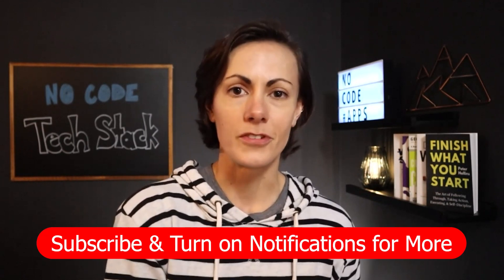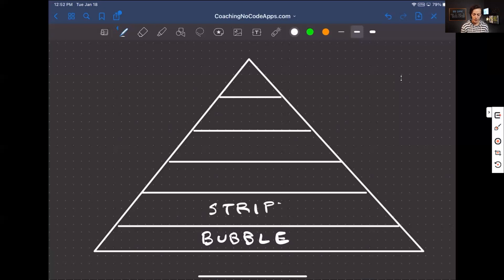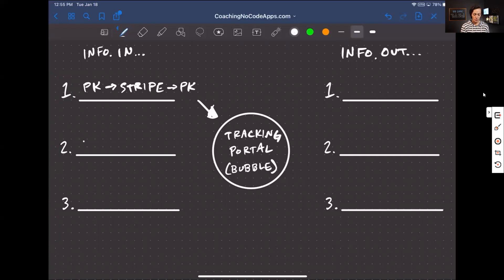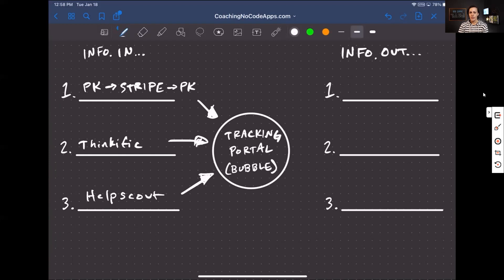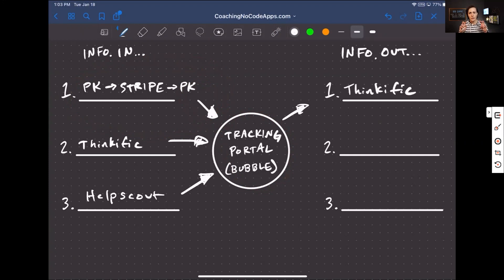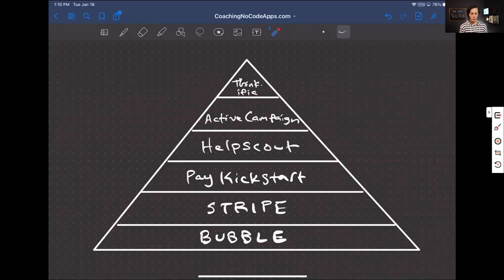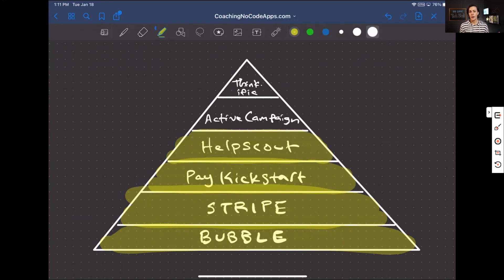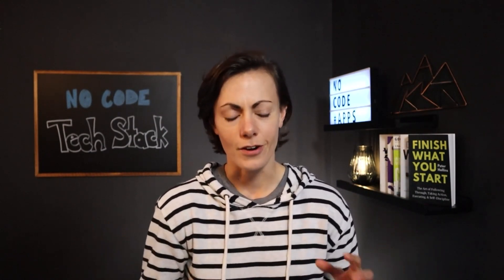Real No Code Tech Stack Example & Use-Case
Want to get an inside look at a no code tech stack?

We’ve talked about tech stacks before, but we’ve never taken you inside one to show you how 3rd party tools can work with Bubble, plus all the different ways you can pass information in and out of your app.

Within our own business, we have several different tech stacks, and in this brand new video, we’re walking you through…

- The no code tools used within one of those tech stacks
- The information flow and how those tools are connected to our Bubble app
- How we benefit from the tech stack
- How our clients and customers benefit from the tech stack
- And more…

If you’ve ever thought about using 3rd party services in combination with your Bubble app, this is a video you need to watch.

Will you be using them the right way, and will you be leveraging them for all they’re worth?